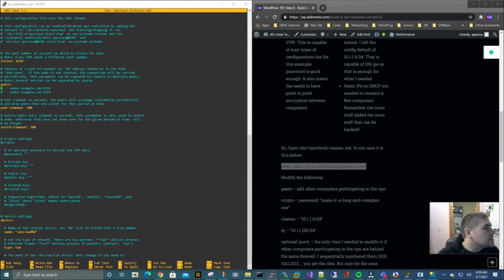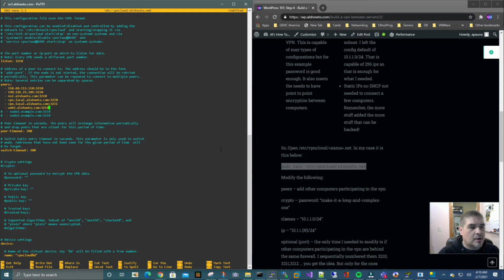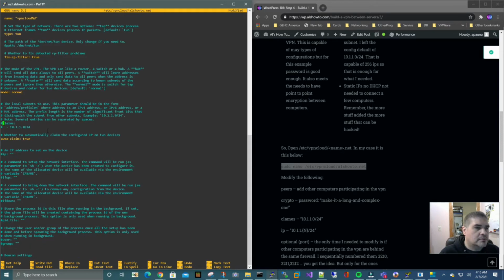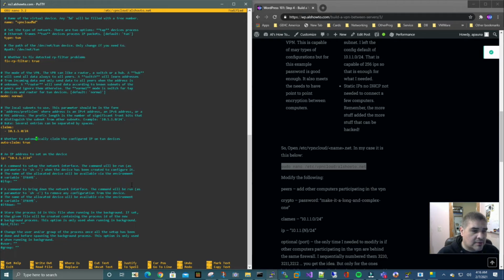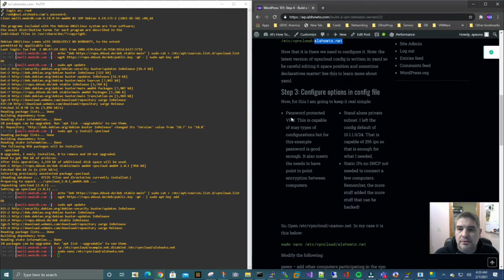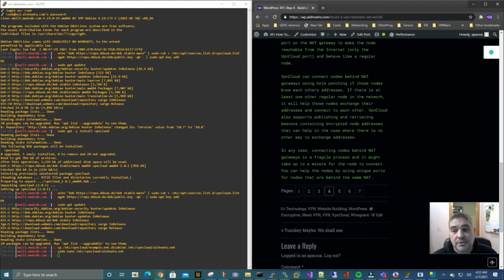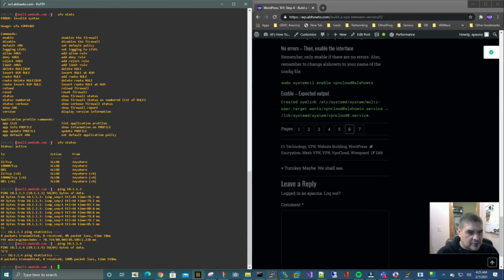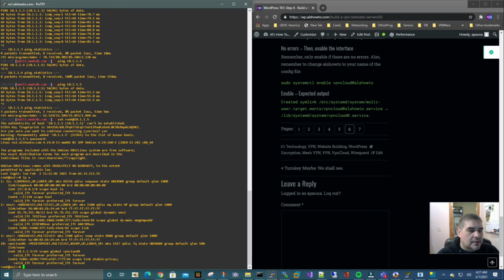WordPress 101: Step 4 - How To Setup a VPN Between Servers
This is a setup of VpnCloud mesh network between servers. I have found this VPN to be quite reliable and have been using it behind my active WordPress at alshowto.com since I brought it online a month ago. I use it because then I can connect it to my FreeIPA server that is behind my NAT firewall and I can have it authenticate my WordPress using LDAP it has worked flawless thus far!

That is the best use case for this VPN as I have not tested throughput as of yet, but for authentication via LDAP to WordPress it has been stellar for this.
I have already put the post about this install and configuration on my wordpress site so go there for all the commands I ran in a copy paste format

VpnCloud is similar to Wireguard but I feel it is 100 percent easier to setup. Security seems good and so I am going to go with it for a while and report back regularly.